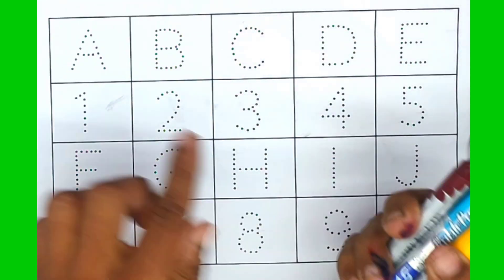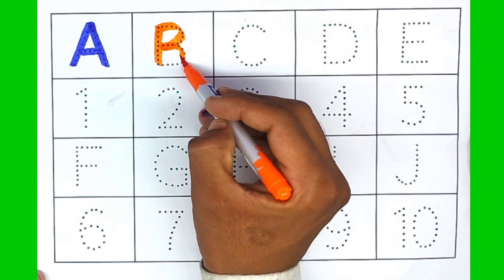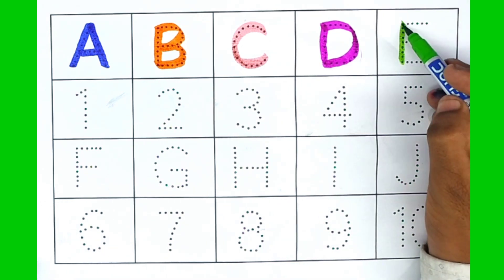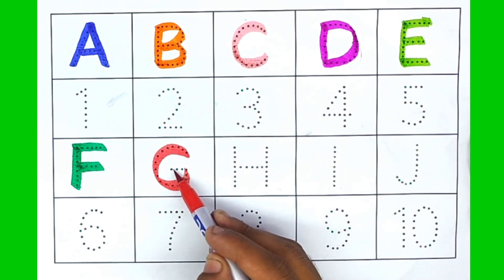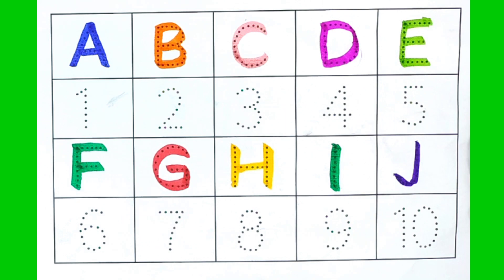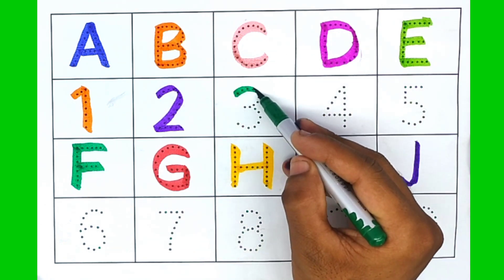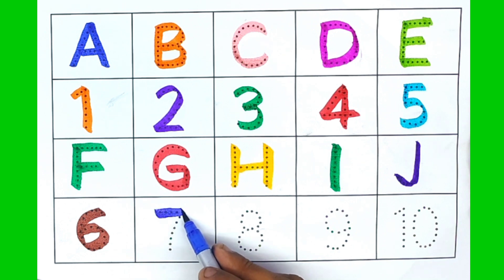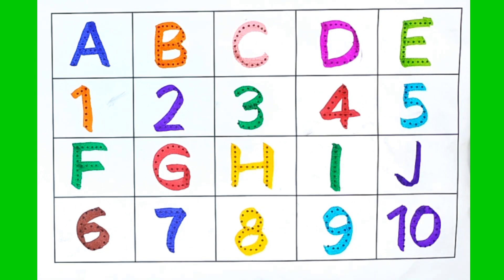A for Apple B for Ball C for Cat। abcd alphabet। rhymes। phonics song। अ से अनार क से कबूतर।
क से कबूतर/अ से अनार / सीखें, A for apple, abcd, कखगघ, आइईउ/ हिन्दीवर्णमाला / स्वर, ब्यंजन की पहचान

for apple b for baby
ideos for babies
for apple wala
a for apple picsongs for children,a for aeroplane b for banana,a for apple a to z,a for apple for
children
a for apple song
phonics song
abc song
a for apple
alphabet song
phonics songs
phonics,songs for children
phonic song
abc songs for children
song
abc song for children
abc phonics
baby songs
a is for apple a a a apple song
phonic
phonics for kids
kids songs
abcd song
alphabet
alphabet song
abcd
learn alphabet
abcd song
english alphabet
alphabets
learn the alphabet
abcd alphabet
alphabet songs for children
alphabet abcd
abc alphabet
abcd alphabet
ong
alphabet learn abcd
esl alphabet
asl alphabet
alphabet train
teach alphabet
alphabet letters
phonics alphabet
alphabet phonics
the alphabet song
abcd abcd
learn alphabets
abcd songs
writing alphabets
alphabet abc